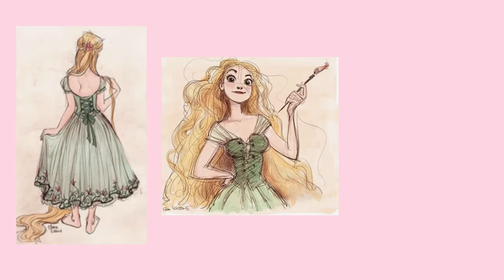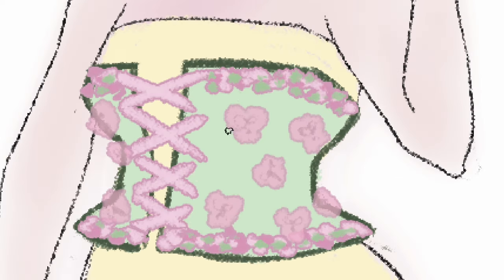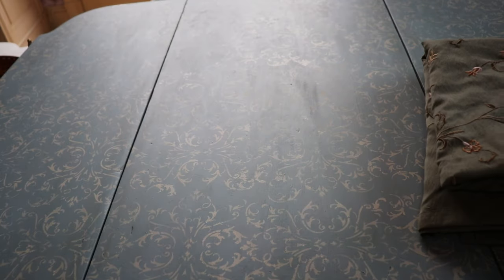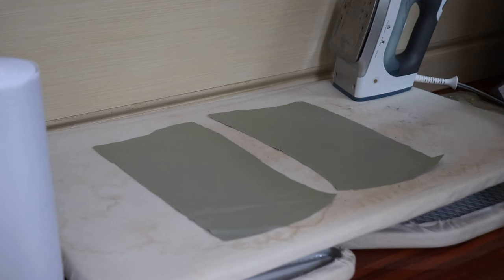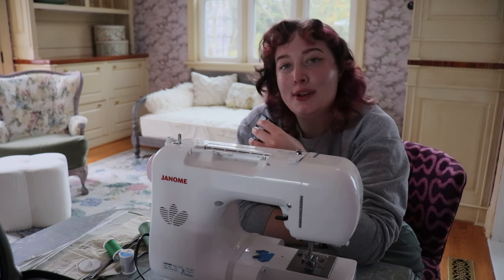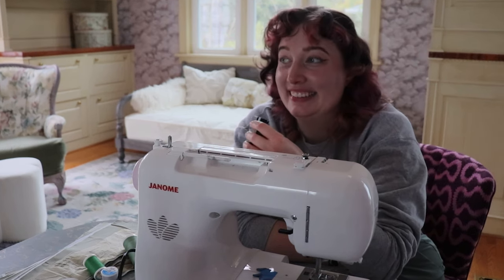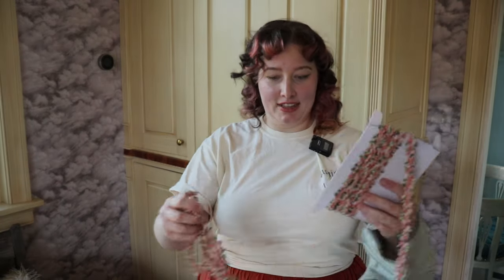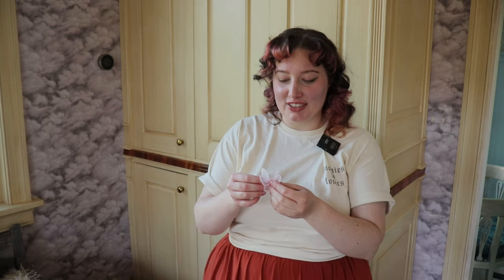Sewing a corset inspired by Tangled’s Rapunzel ('s concept art) | a spring sewing vlog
Tangled's concept art has long had me in a choke hold, and so over the next couple of weeks I am going to make a corset and dress inspired by Claire Kean's early artwork for Rapunzel.